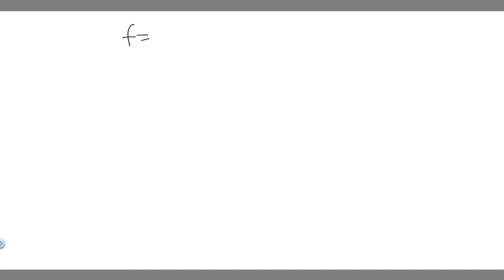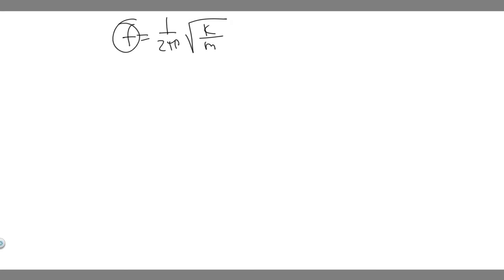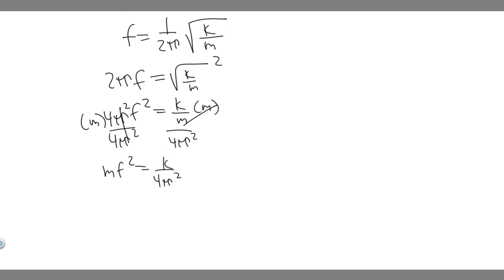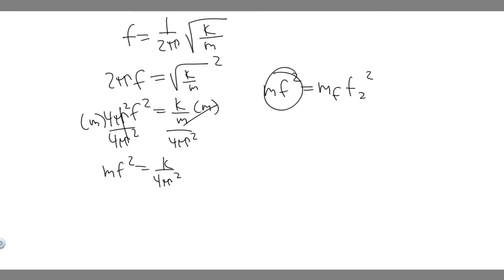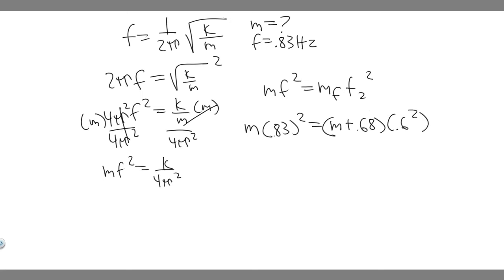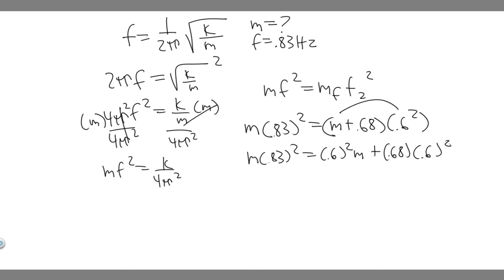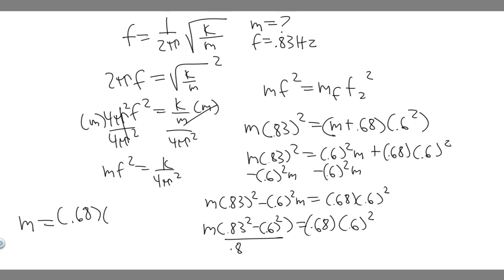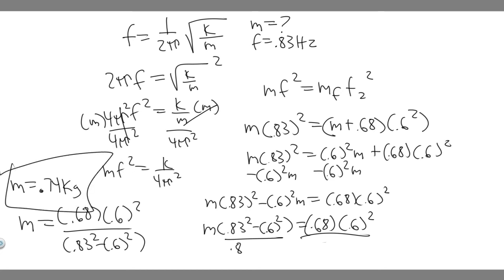A mass m at the end of a spring oscillates with a frequency of 0.83 Hz. When an additional 680g mass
A mass m at the end of a spring oscillates with a frequency of 0.83 Hz. When an additional 680-g mass is added to m, the frequency is 0.60 Hz. What is the value of m? .